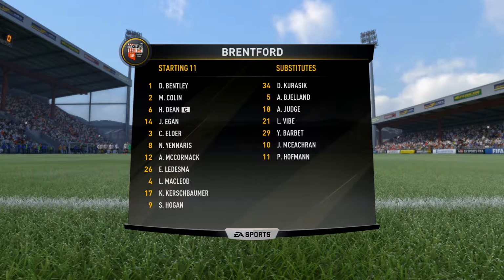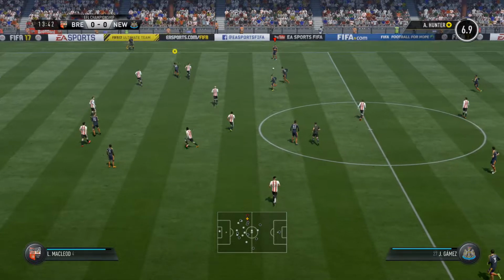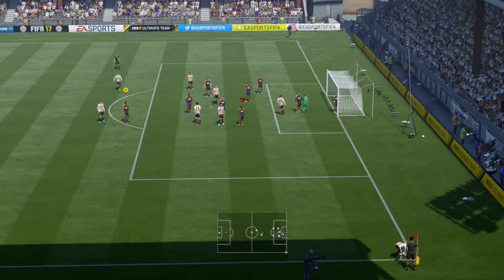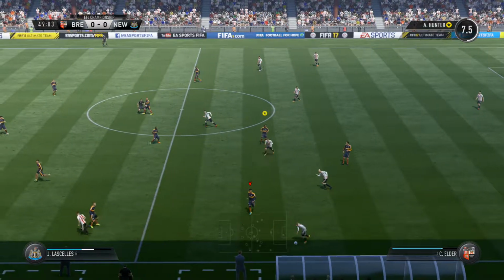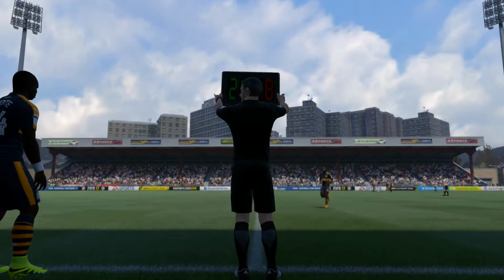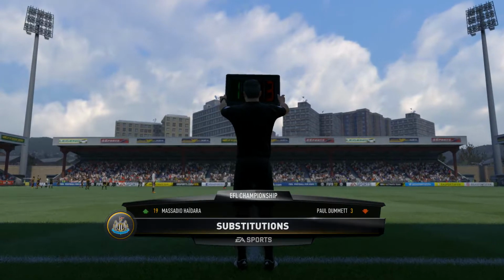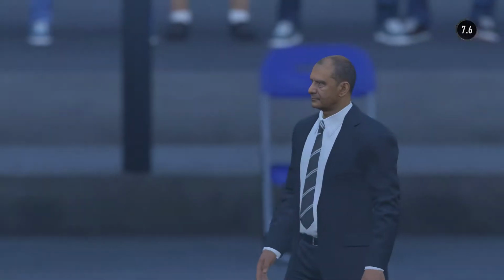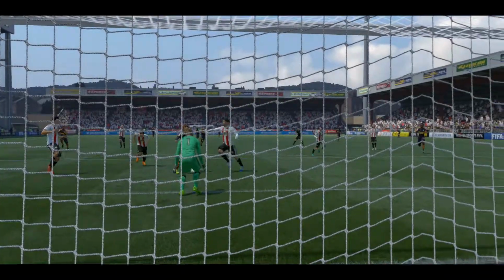Fifa 17 - The Journey #14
New Videos Uploaded Quite Regularly

Alien Isolation
Angry Birds - Star Wars
Fifa 17
Oddworld - New N Tasty
Outlast
Planet Coaster
Pure Pool
Pure Chess
Tomb Raider - Definitive Edition
The Last Of Us - Remastered
The Phantom Pain - Metal Gear Solid
Uncharted - The Nathan Drake Collection
Uncharted  4 - A Thief's End
Until Dawn